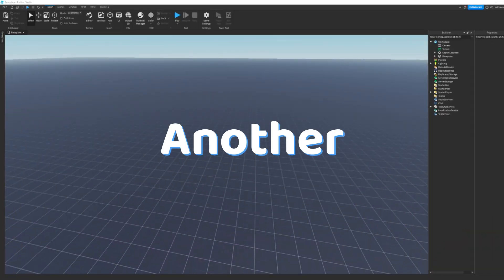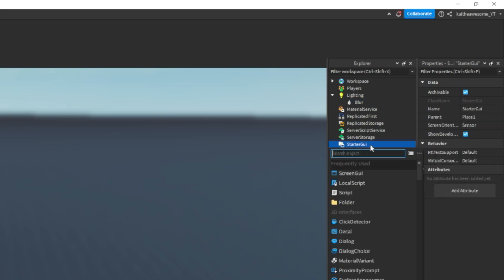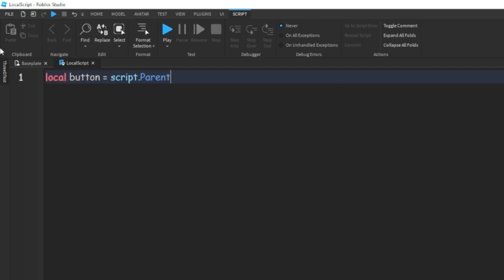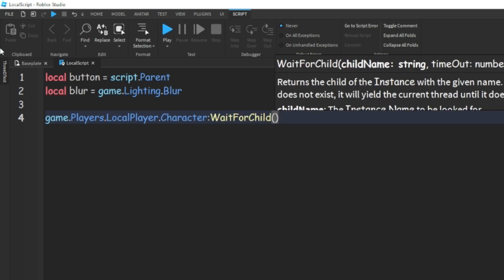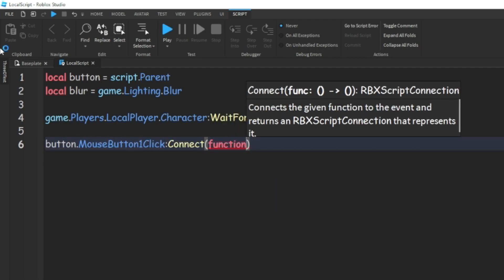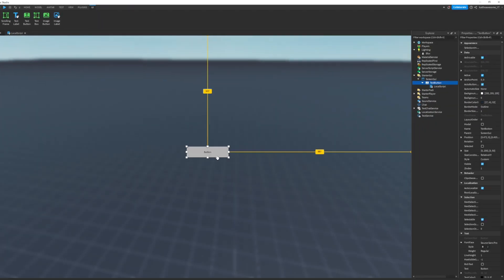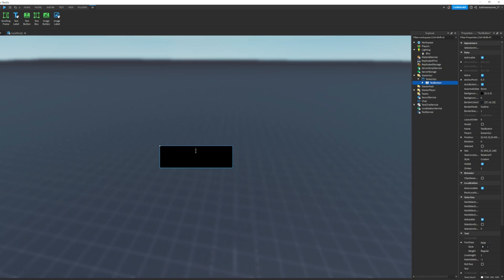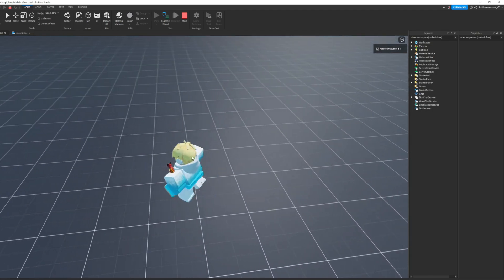How To Make A Simple MAIN MENU In Roblox Studio! [2023]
Hey gamers! Today I will be showing you how to make a simple main menu in Roblox Studio!